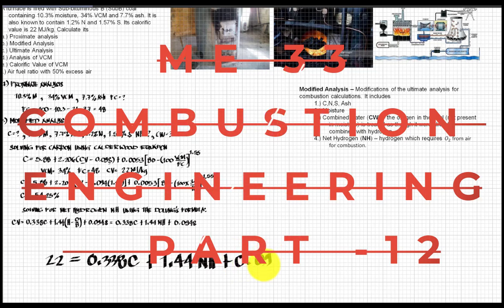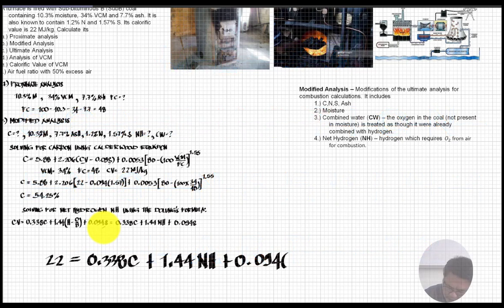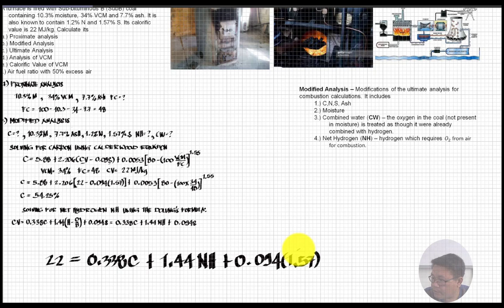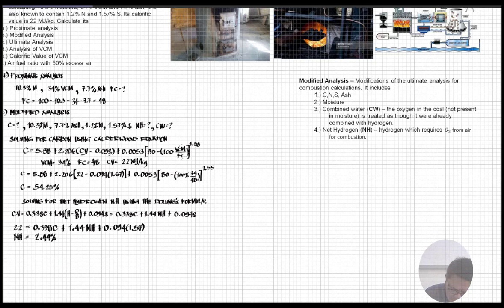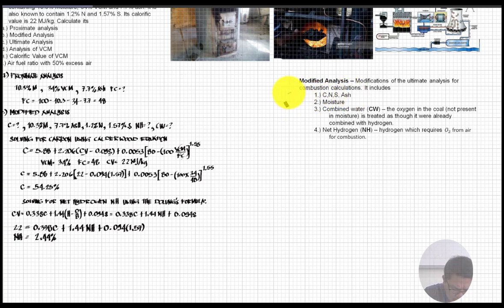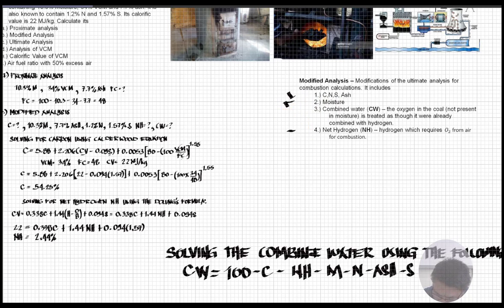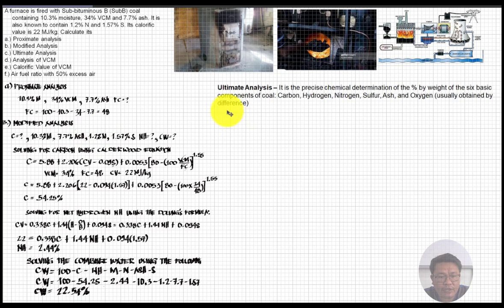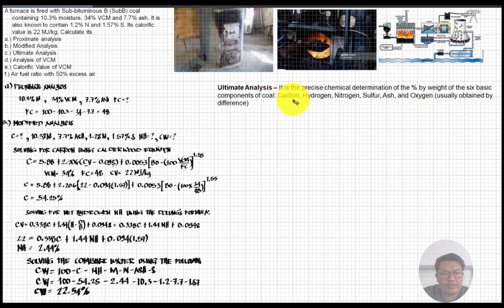COMBUSTION ENGINEERING ME 33 PART 12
A furnace is fired with Sub-bituminous B (SubB) coal containing 10.3% moisture, 34% VCM and 7.7% ash. It is also known to contain 1.2% N and 1.57% S. Its calorific value is 22 MJ/kg. Calculate its
a.) Proximate analysis
b.) Modified Analysis
c.) Ultimate Analysis
d.) Analysis of VCM
e.) Calorific Value of VCM
f.) Air fuel ratio with 50% excess air